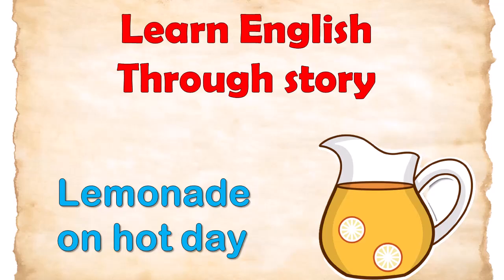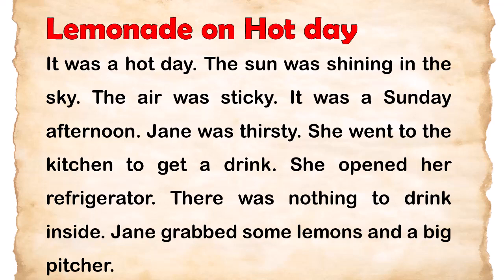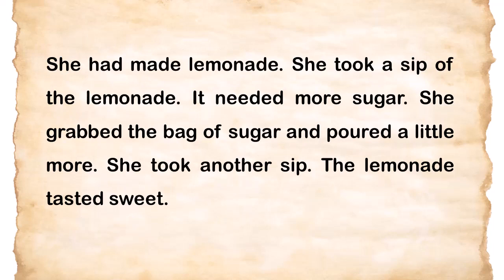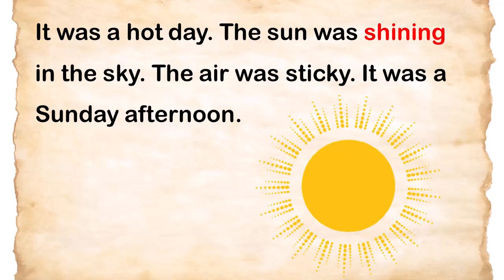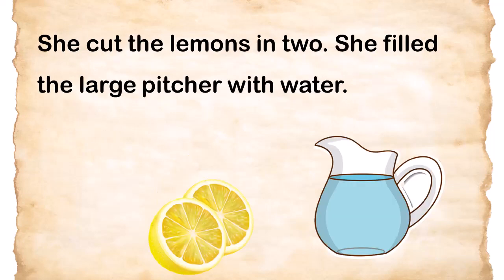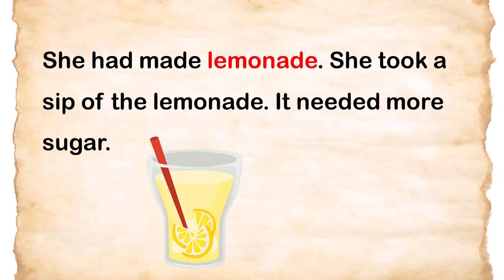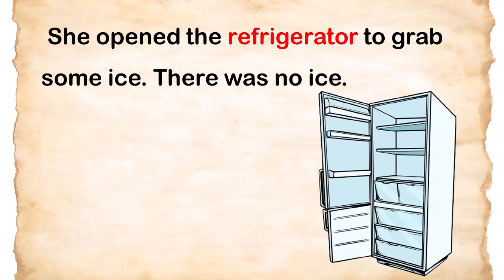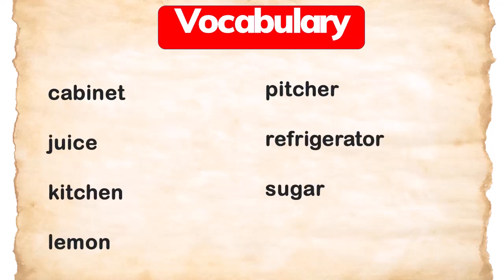learn english through story | lemonade on hat day| learn english through story level 1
learn english through story  | cold room | learn english through story level 1

In this video, you will improve English listening quickly and learn English vocabulary. In this way, you will learn English very quickly and in a short time.

Learning English while listening to the stories with subtitles is very enjoyable and effective. Listening to the story daily will help improve your English pronunciation and listening skills.

Video is a collection of topics in common daily communication. Hope the video will help you improve your English listening and speaking skills!!!

I want to help you advance your English reading practice, English listening skills, and English-speaking skills with modern, original English stories.

short story
short english story
learning english